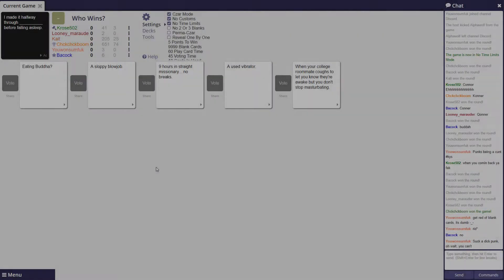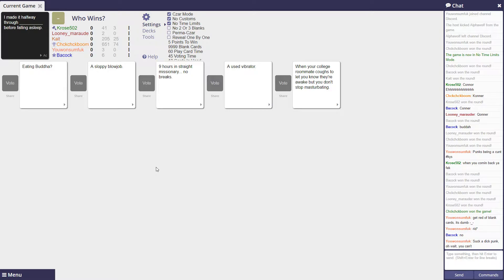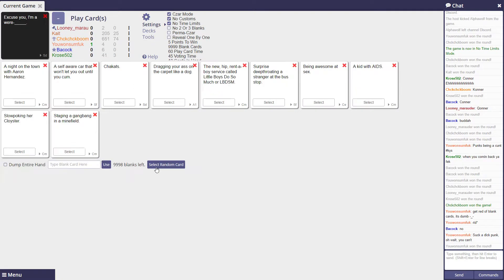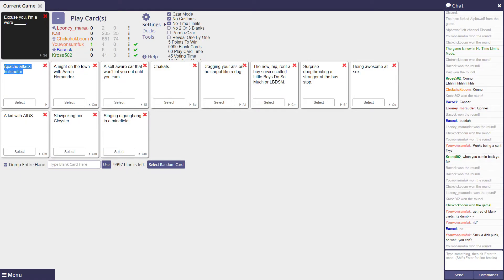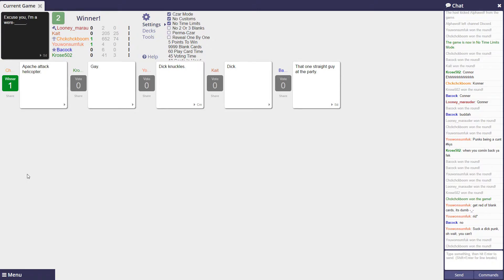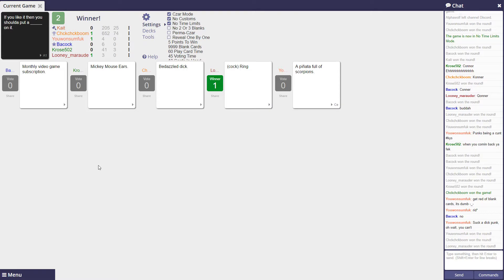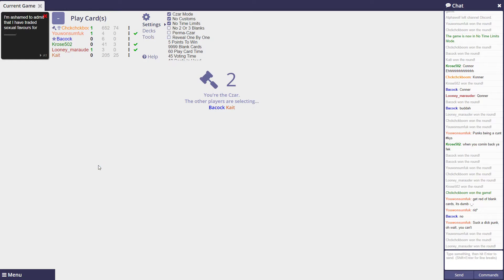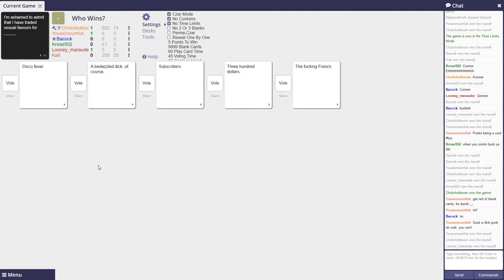Conner & Buddha Fanfiction?(Cards Against Humanity #1)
Cards Against Humanity with some friendos.

It's greatly appreciated if you like and/or RT the tweet! And come and check out the community discord ;)